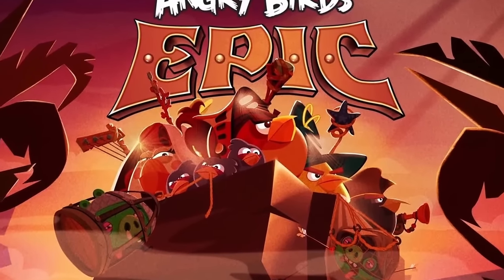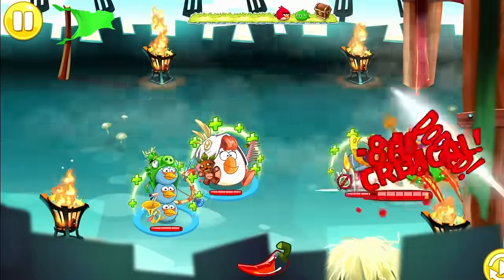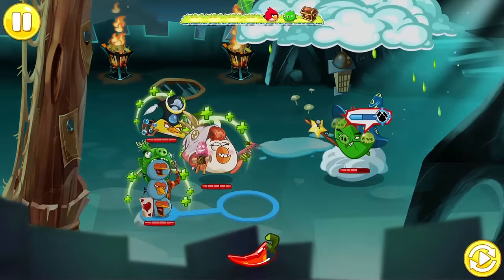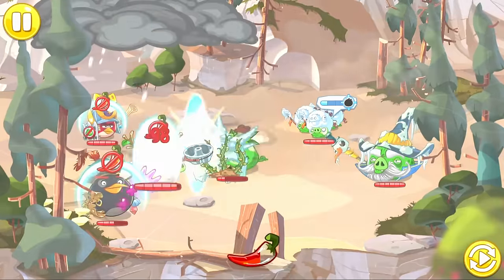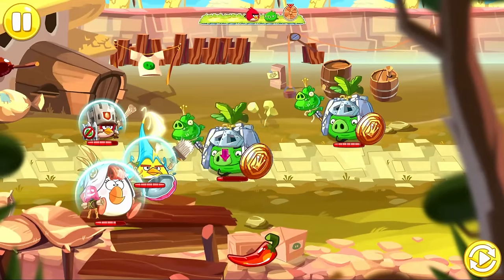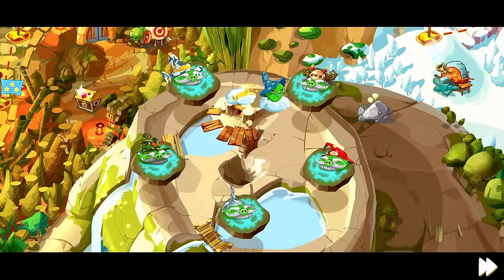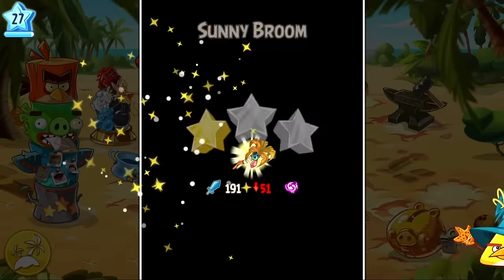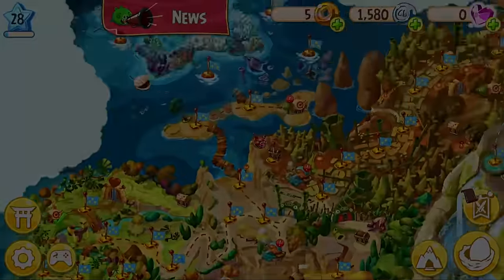Angry Birds Epic except I CANNOT LOSE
It's the full Angry Birds Nuzlocke! A little easier than some of my other challenges, but still fun to complete nonetheless. Also, wow look the entire thing is in 1 episode!!!

Full Angry Birds Epic OST
Super Smash Bros Ultimate (King Dedede's Theme, Lorekeeper Zinnia Battle, Halland/Darlana, FF7 Opening)
Paper Mario: The Origami King (Shifty Sticker)
Fire Emblem Three Houses (Apex of the World)
Undertale (Dating Start)